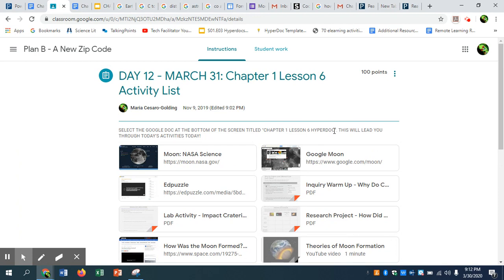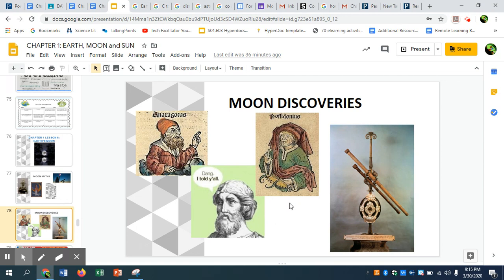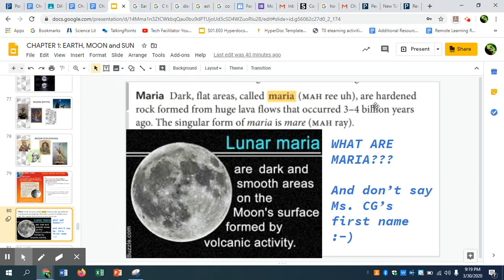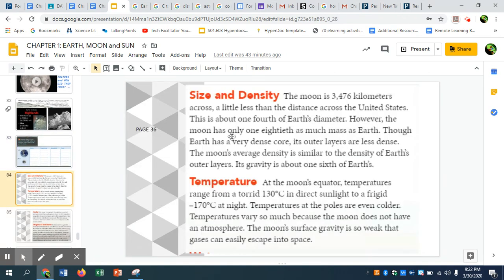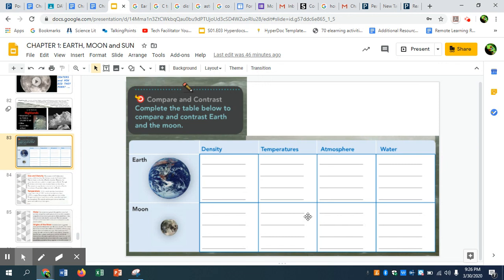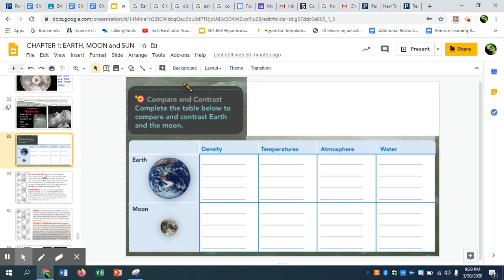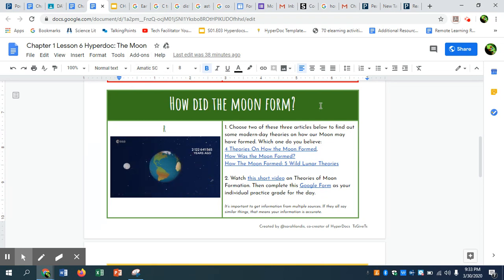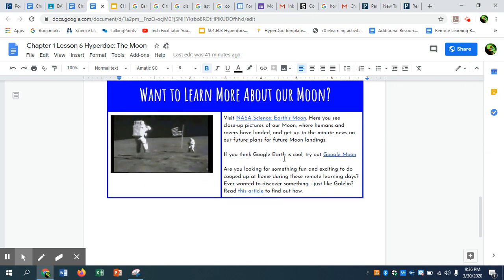Chapter 1 Lesson 6 The Moon